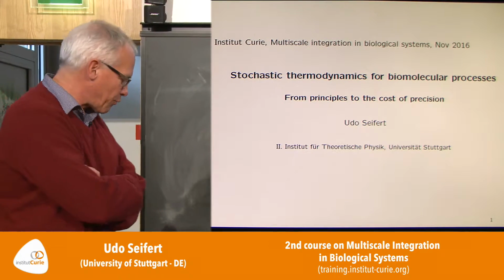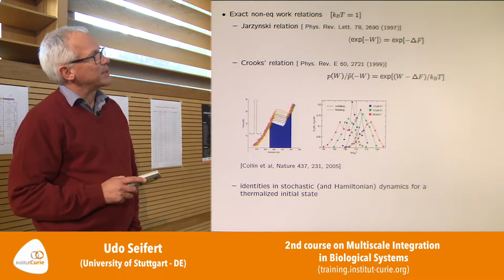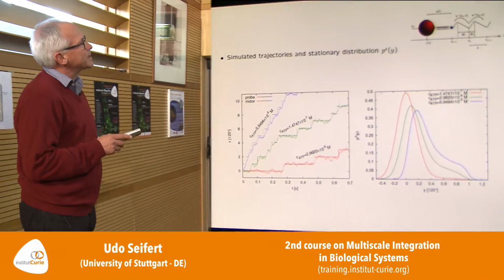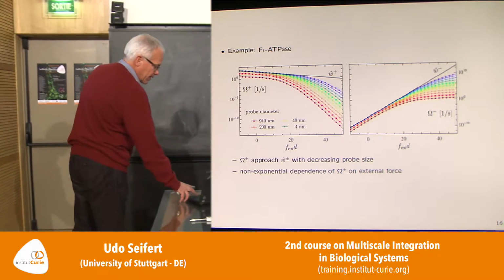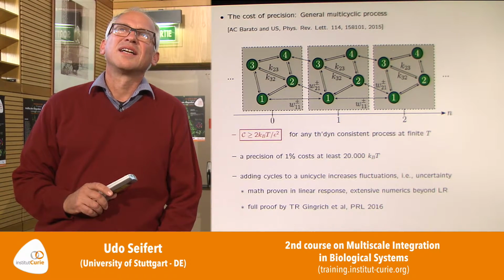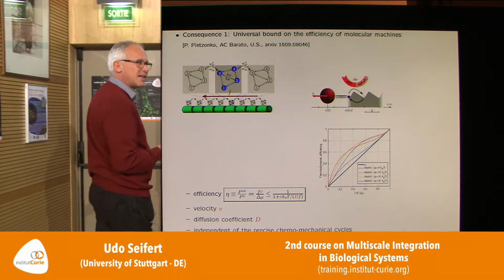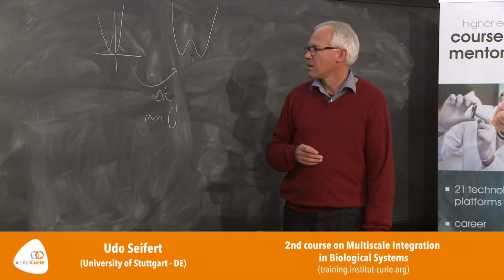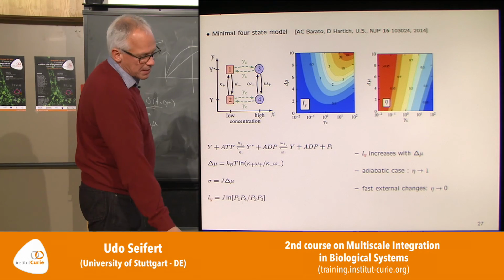Udo Seifert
Multiscale integration in biological, 2nd course, 2016